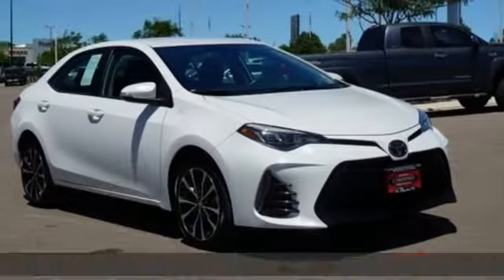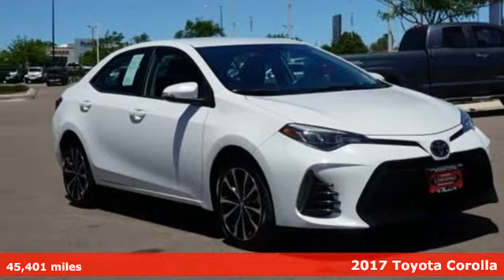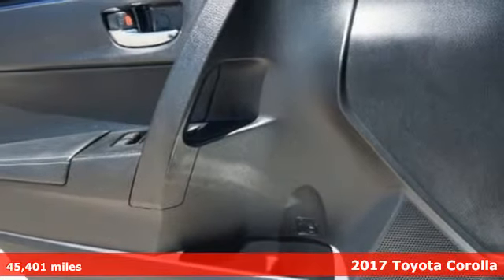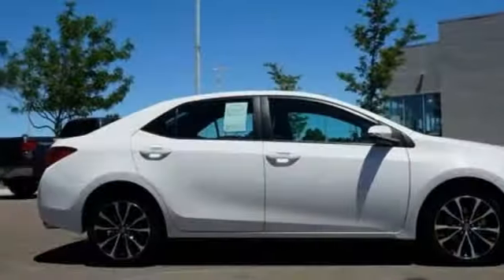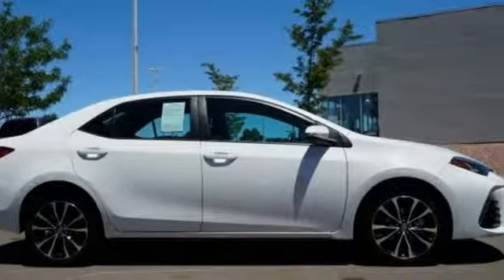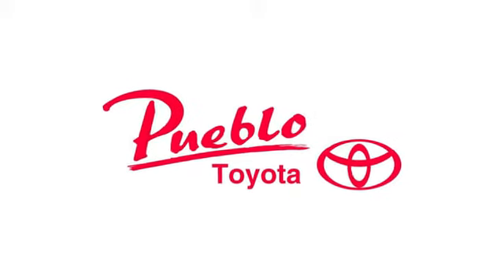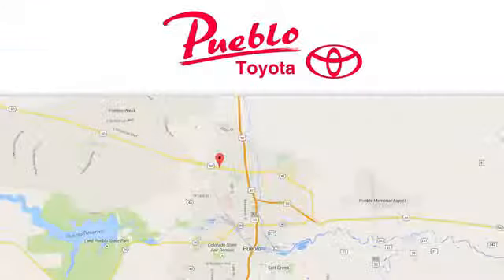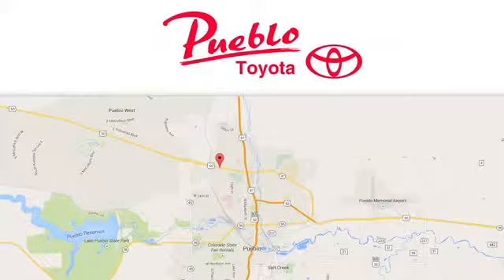Used 2017 Toyota Corolla Pueblo CO Colorado Springs, CO #67024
Year: 2017
Make: Toyota
Model: Corolla
Trim: L
Engine: 1.8L 4 cyls
Transmission: CVT (Continuously Variable)
Color: Super White
Mileage: 45401
Stock #: 67024
VIN: 5YFBURHE2HP663587
SE Package. Toyota Certified Pre-Owned. Entune Audio w/ 6.1' Screen. Remote Keyless Entry. Alloy Wheels. Bluetooth. Backup Camera. brbrbrAwards:br * 2017 KBB.com 10 Best Sedans Under $25000 * 2017 KBB.com 5-Year Cost to Own Awards * 2017 KBB.com 10 Most Awarded Brands * 2017 KBB.com Best Resale Value AwardsbrbrToyota Certified Used Vehicles Details:brbr * Vehicle Historybr * 160 Point Inspectionbr * Warranty Deductible: $50br * Roadside Assistancebr * Powertrain Limited Warranty: 84 Month/100000 Mile (whichever comes first) from original in-service datebr * Limited Comprehensive Warranty: 12 Month/12000 Mile (whichever comes first) from certified purchase date. Roadside Assistance for 1 Yearbr * Transferable WarrantybrbrFor the Best priced and highest quality pre-owned vehicles in Southern Colorado visit Pueblotoyota.com or call our team at .

Pueblo Toyota
2220 US-50 West
Pueblo, CO 81008

Address:
2220 US-50 West